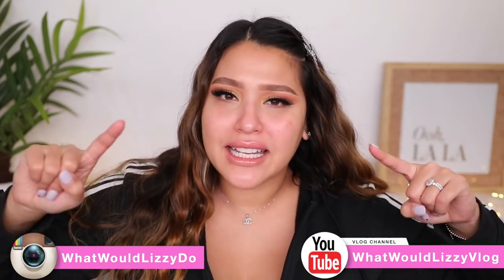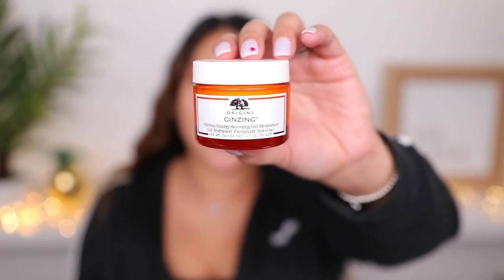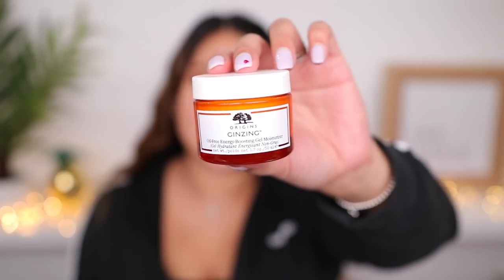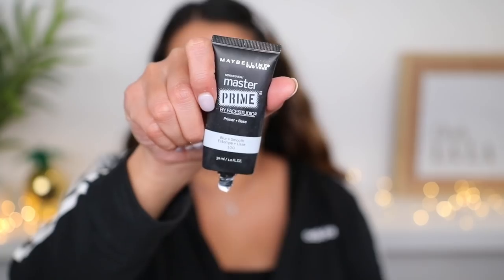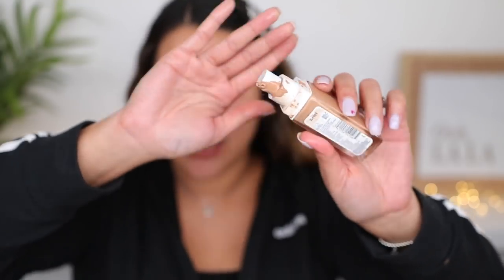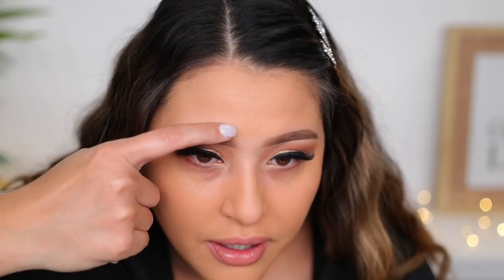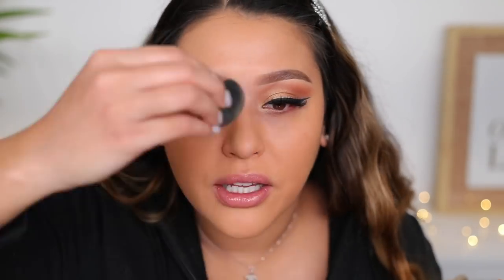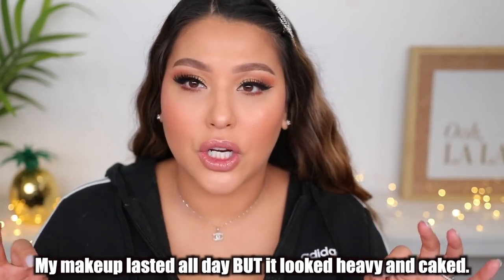TESTING VIRAL TIKTOK BEAUTY HACK: POWDER BEFORE FOUNDATION?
WhatWouldLizzyDo
 28364 S. Western Ave #24